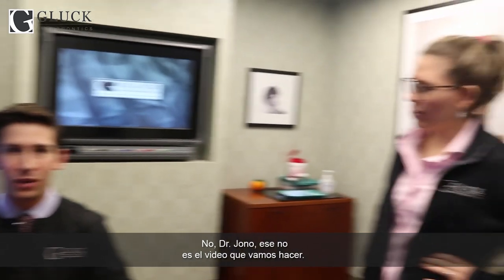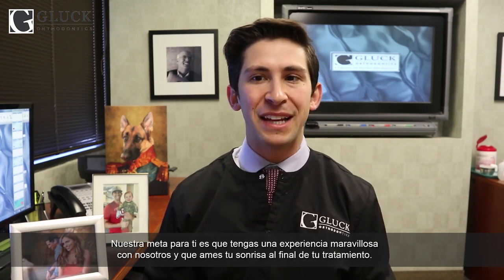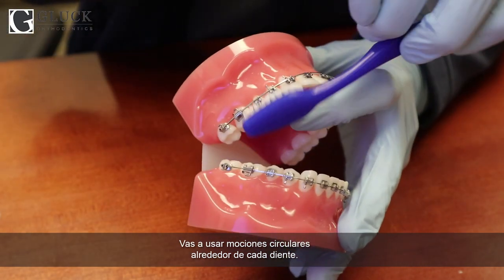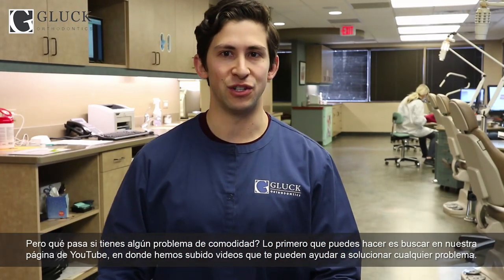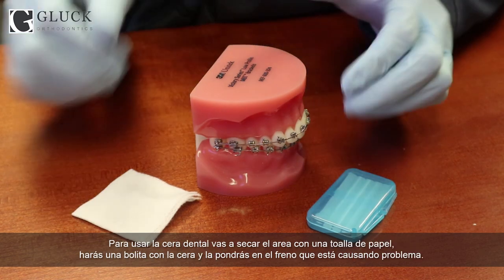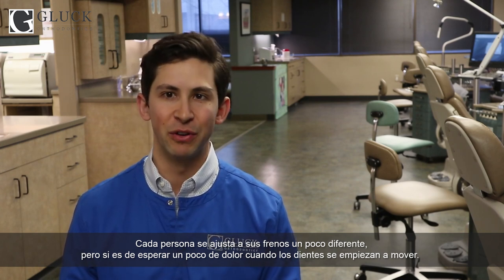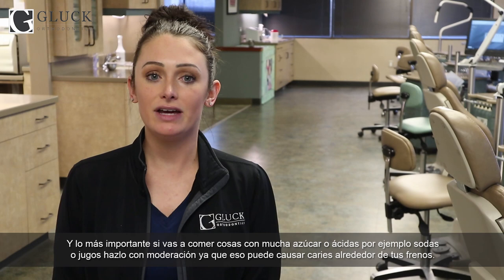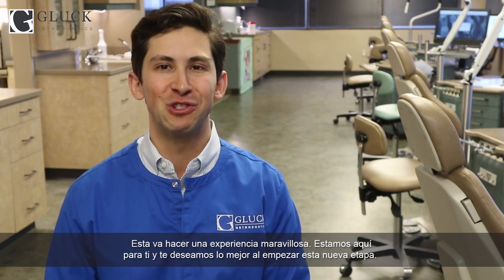How do you take care of braces? (Spanish subtitles)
How do you take care of braces?

In this video, Dr. Jono and the G-Team from Gluck Orthodontics discuss how to take care of braces.

We've added subtitles in Spanish as well!

We really appreciate all the questions we received from our AskDrGluck campaign!

Gluck Orthodontics – A Legendary and one-of-a-kind Experience.